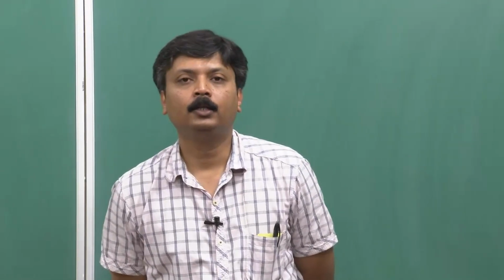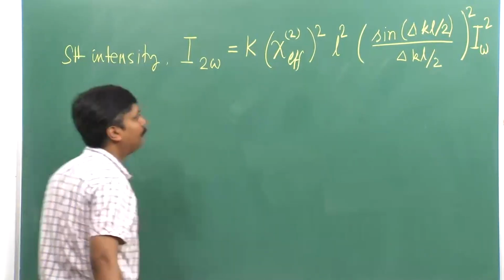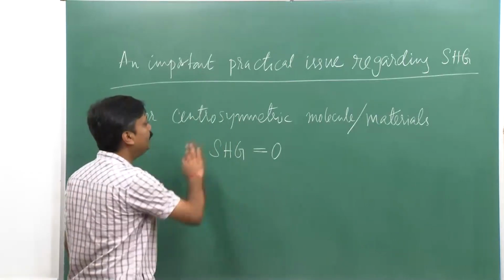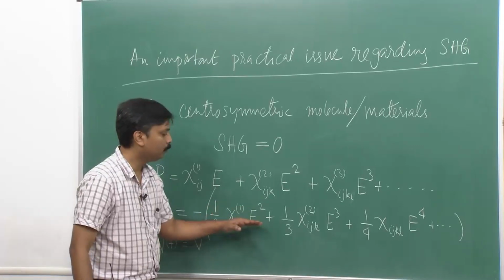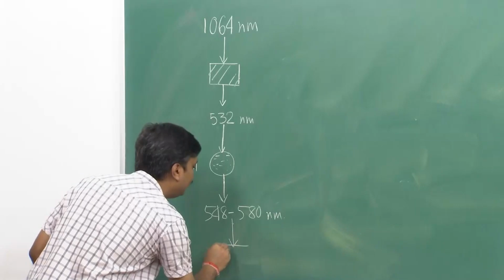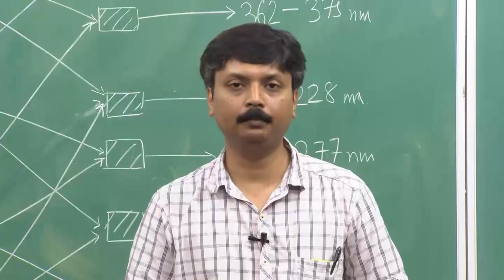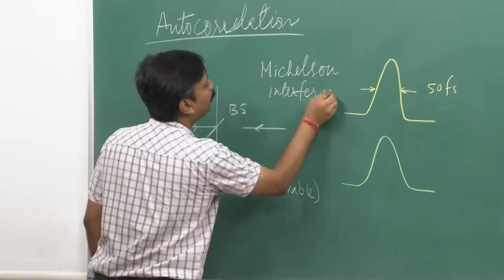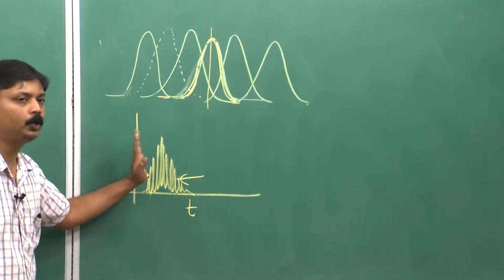Aspects of SHG and Application of non-linear optics